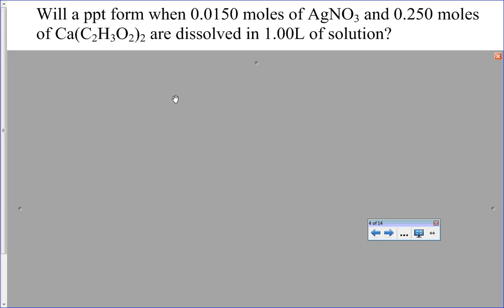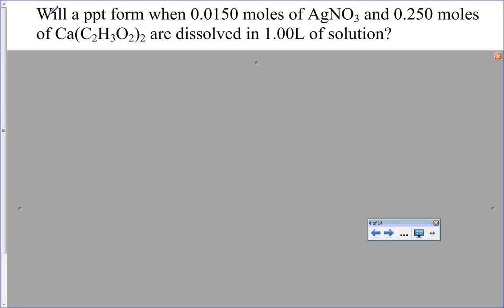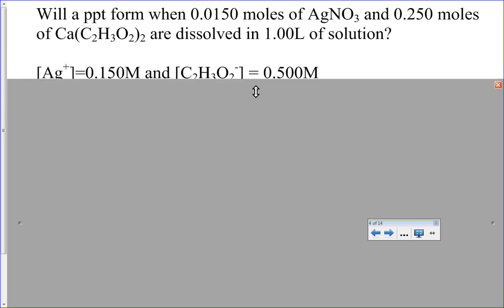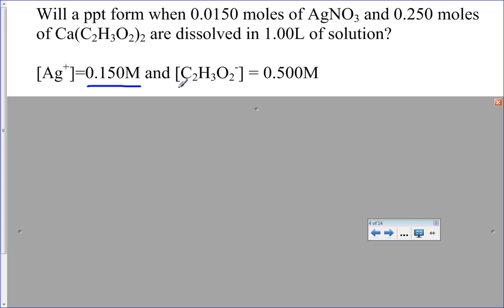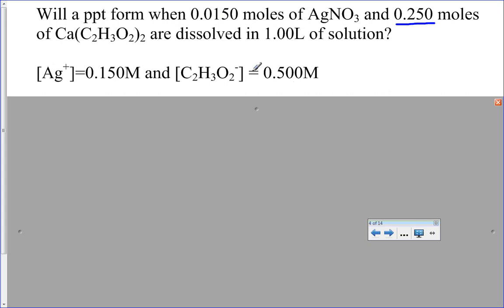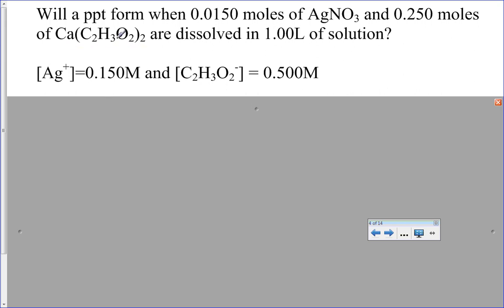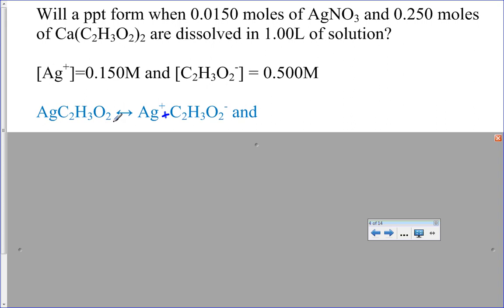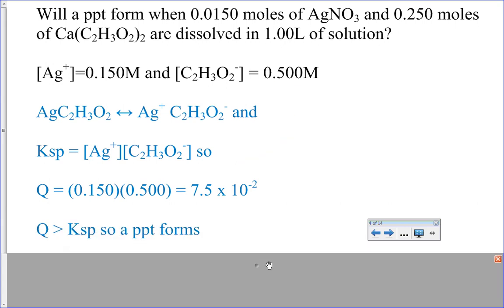Ksp Level 1 last problem